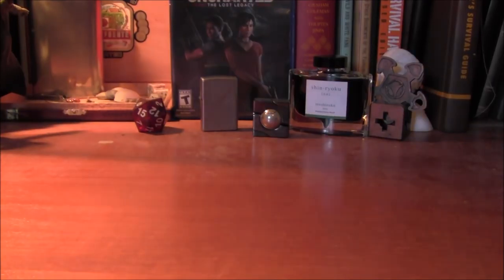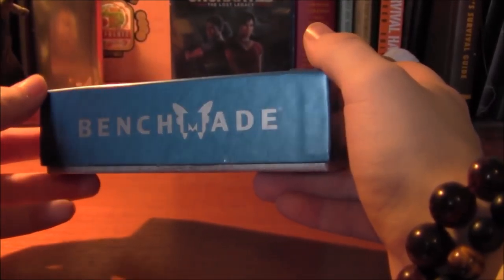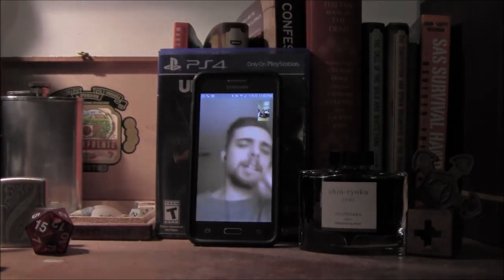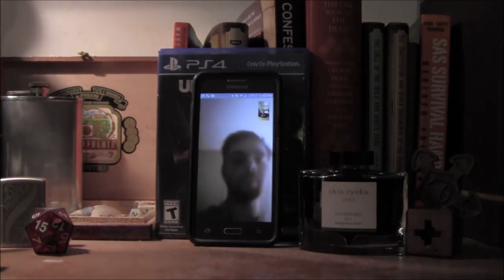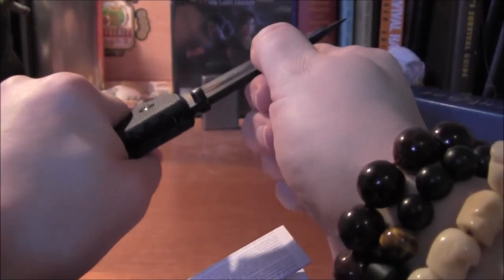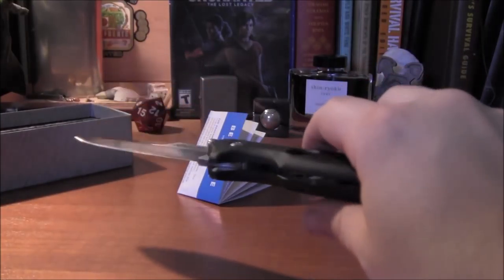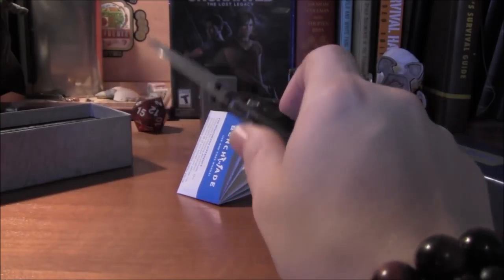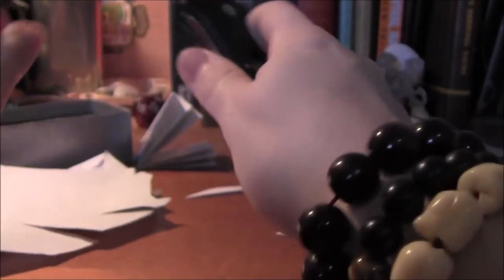Benchmade 530 Pardue Review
A review of a knife I always wanted in my collection, but would never spring for.  Brought to you thanks to a friend who wanted to trade.